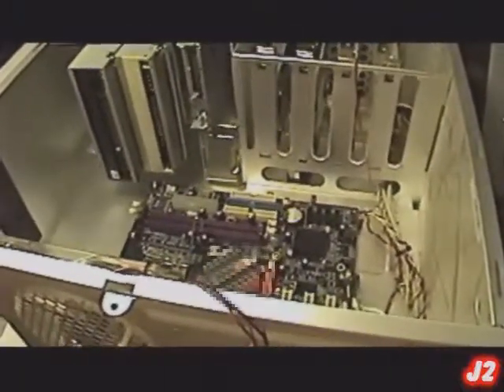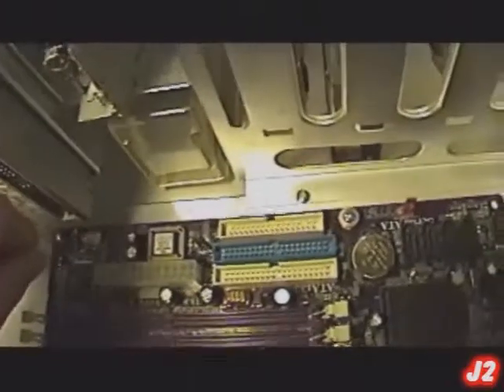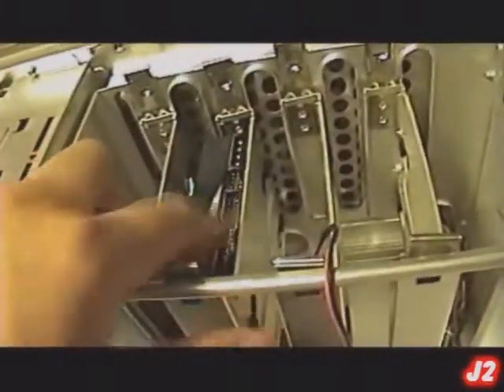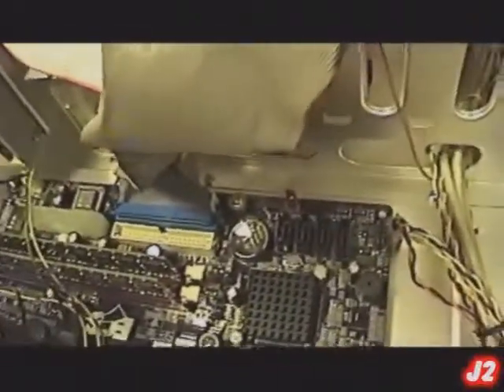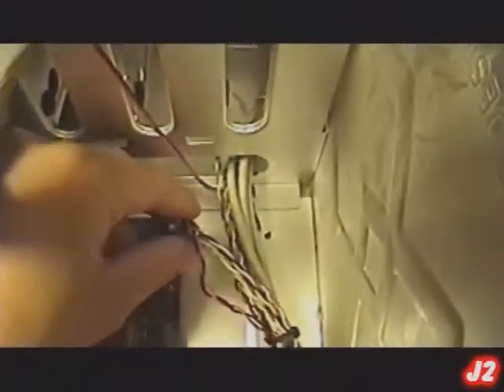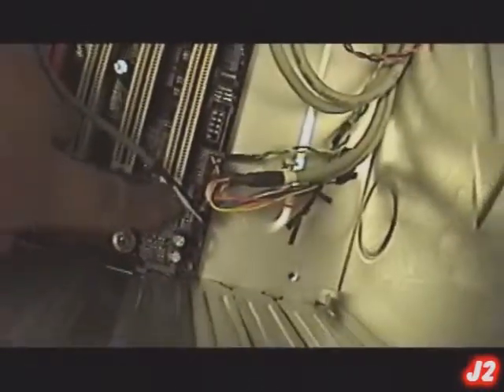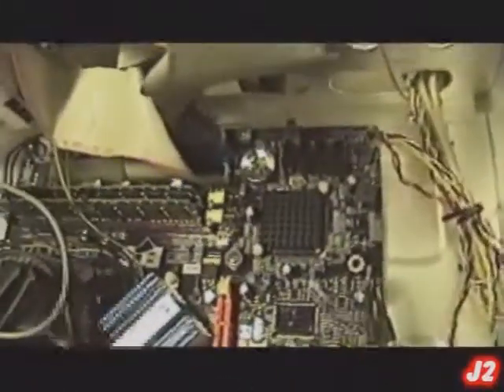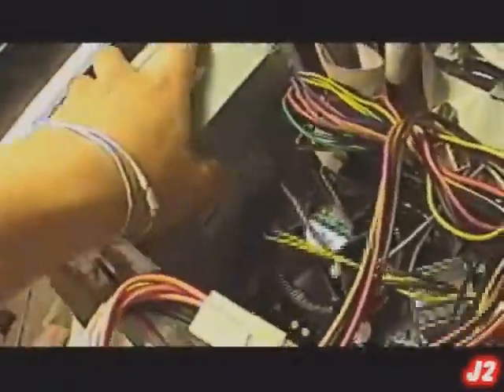PC Hardware Overview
This video is an overview of hardware component in a computer desktop.
-Motherboard
-CPU Socket
-CPU (Central Processing Unit)
-CPU Heat Sink
-CPU Heat Sink Cooling Fan
-DIMM Slots
-RAM (Random Access Memory)
-FDD (Floppy diskette Drive) Connector
-IDE Channels
-CD DVD ROM
-Hard Drive
-SATA (Serial ATA) Connectors
-Front Panel Switch/LED Header
-Front Panel USB Header
-Front Panel Audio Header
-CD-in Header
-Auxiliary Audio Input Connector
-SPDIF Out Header
-Expansion Slot
-CNR, AGP, PCI, PCI ex
-Power Supply
-ATX Power Connector
-System Cooling Fan Connector.

P.S.
Remember, this is only a rough review. To actually construct your own computer/PC, you'll need to get more detailed info on hardware's parts.